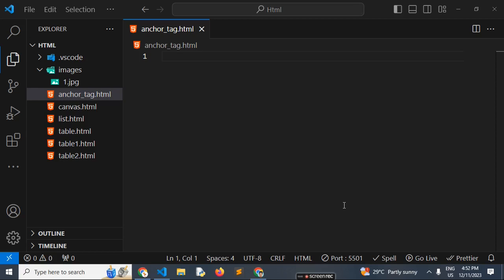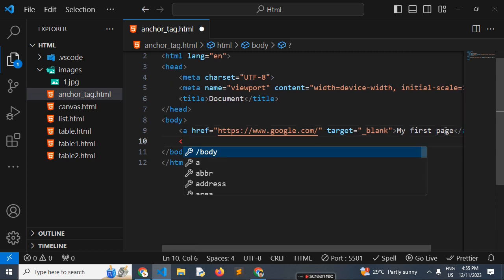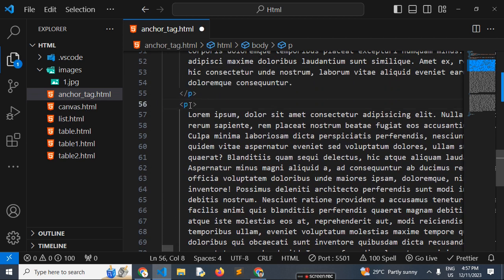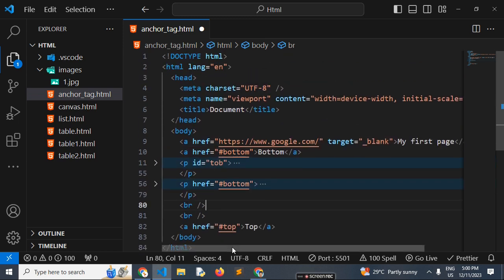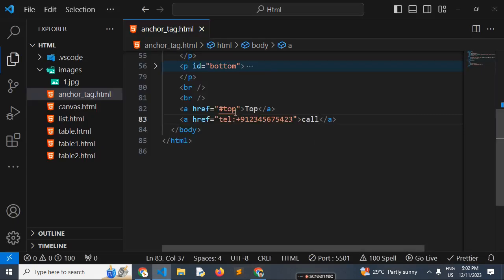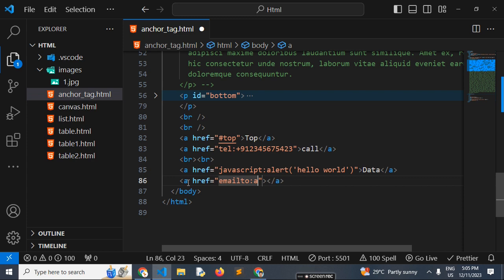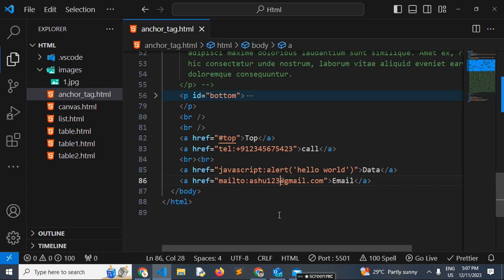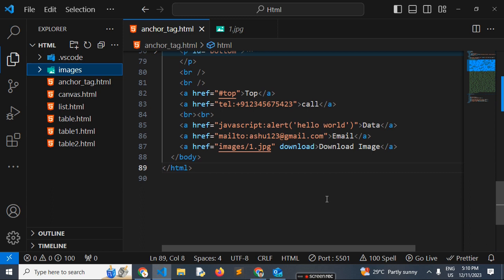HTML5 Anchor tag - 05